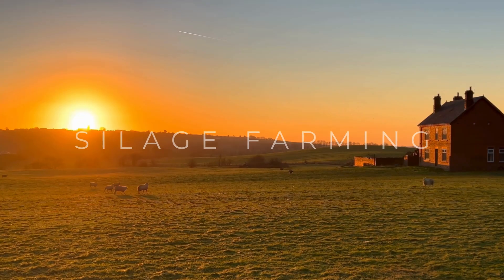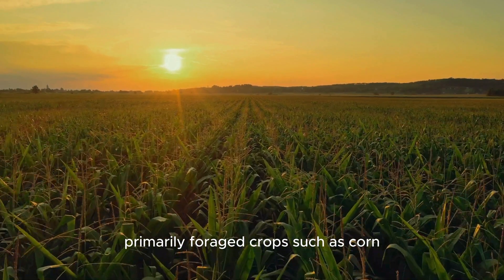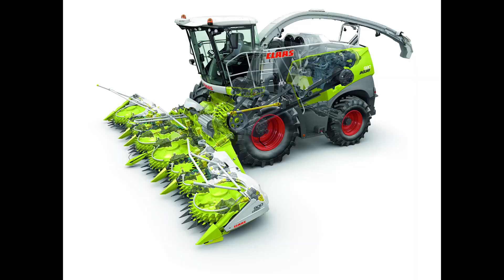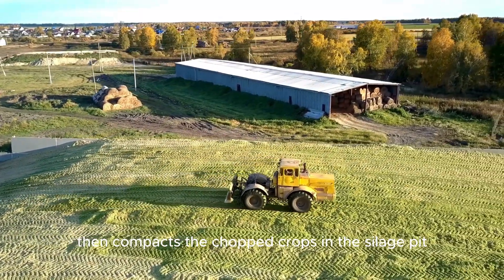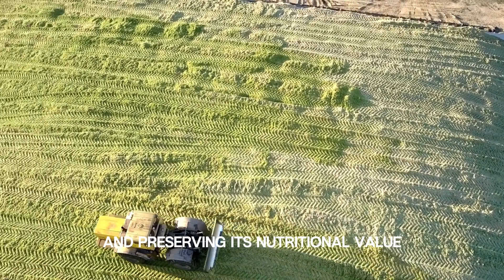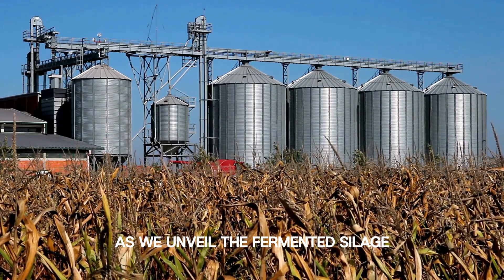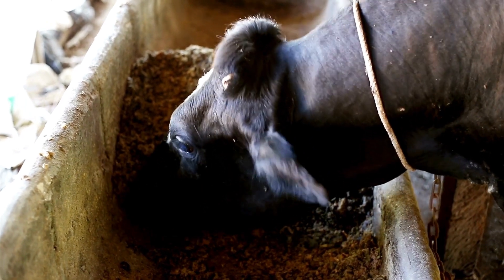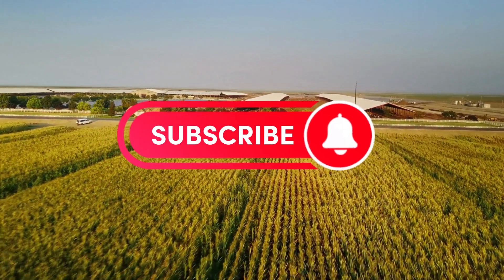Revolutionizing Agriculture: The Secrets Behind Silage Farming.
Dive into the heart of agriculture with our latest video on silage farming! 🌾 Uncover the secrets of successful silage production, from field to feed. Join us as we explore cutting-edge techniques, expert tips, and the incredible journey of turning crops into nutrient-rich silage. Whether you're a seasoned farmer or just curious about modern farming practices, this video is a must-watch for anyone passionate about sustainable agriculture and high-yield forage! 🚜🌿